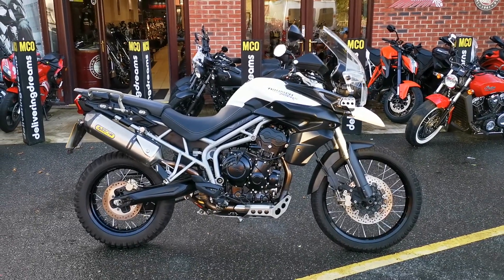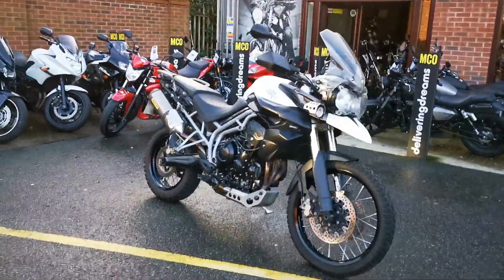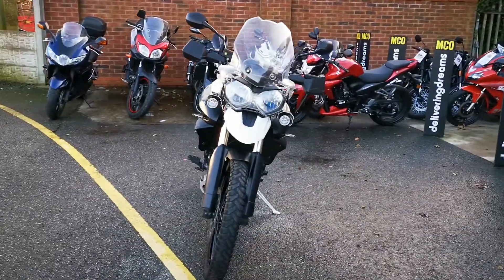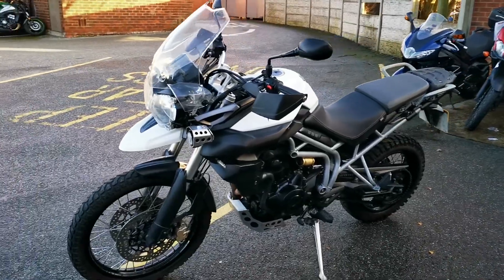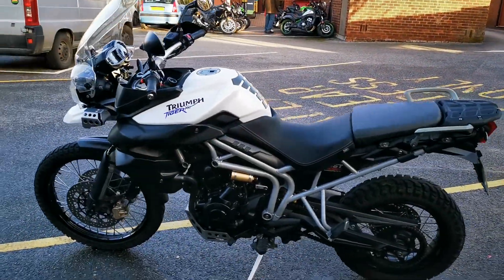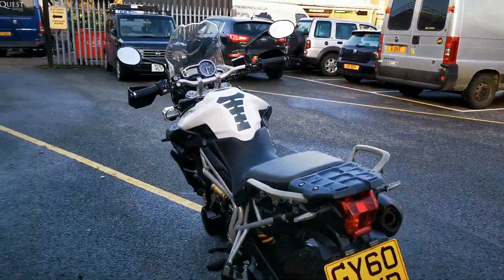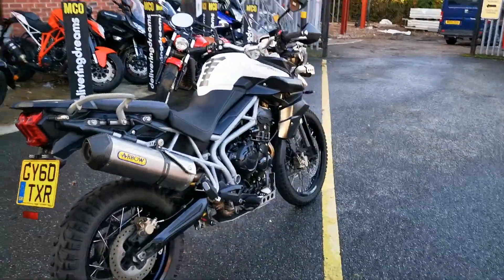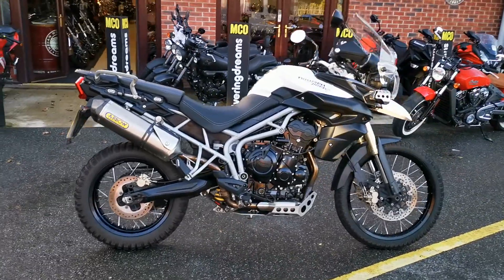Triumph Tiger800 XC